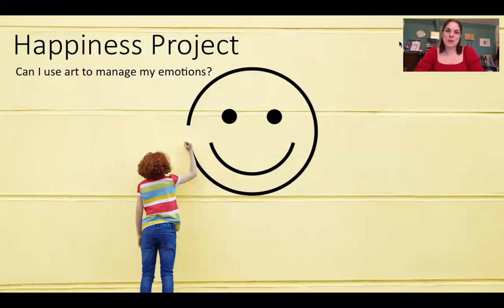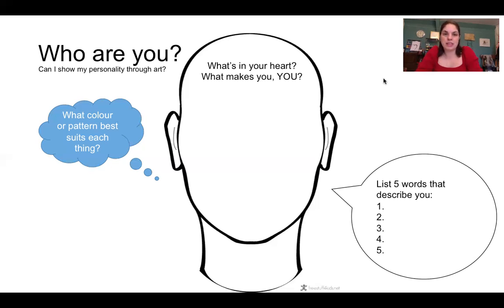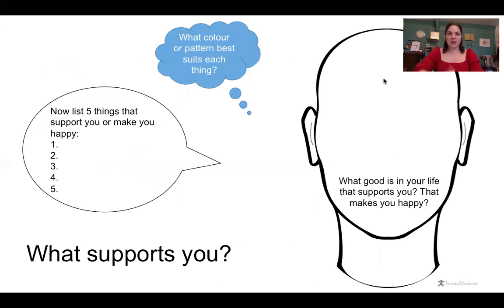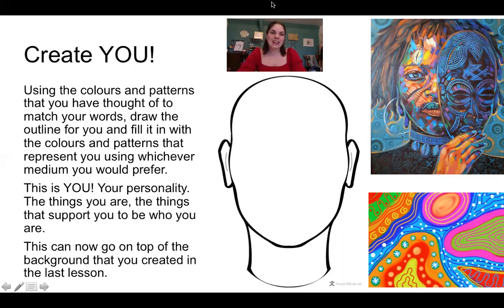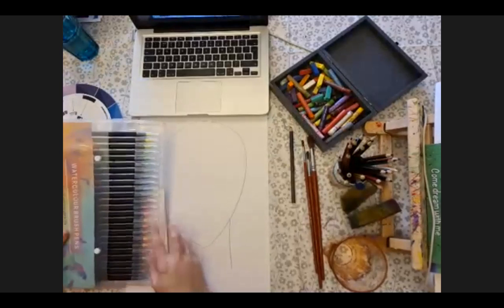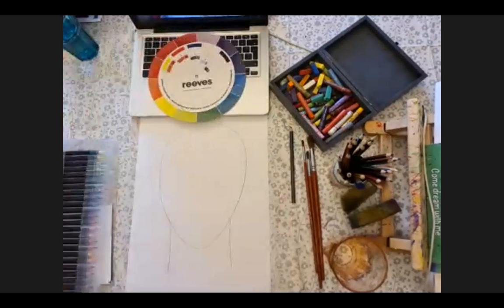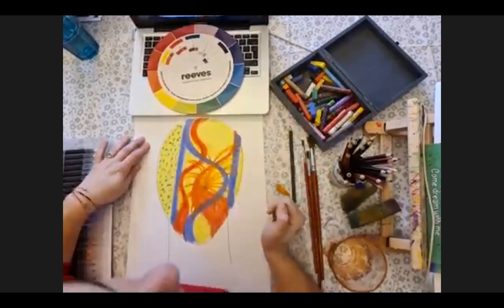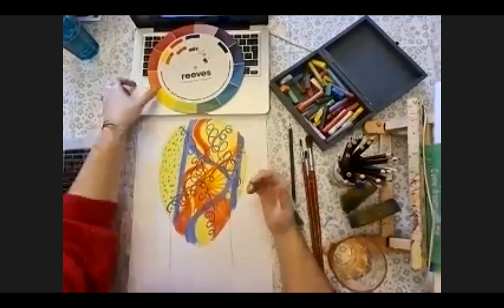Y5/6 Art Lesson 2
Lesson 2 in the Happiness Project